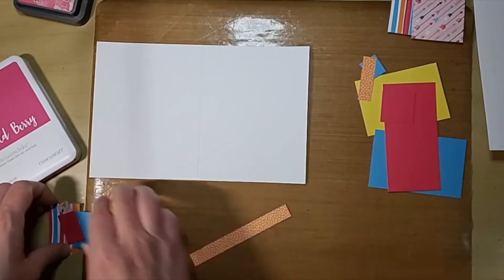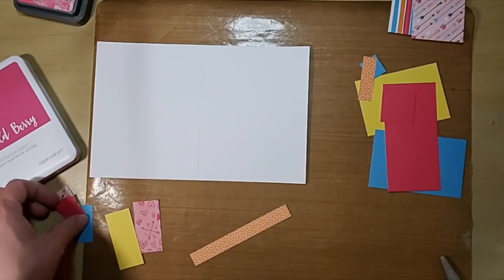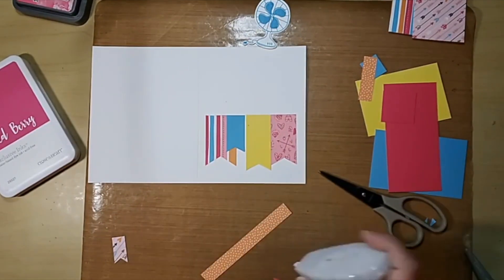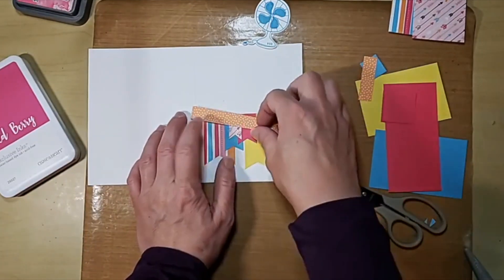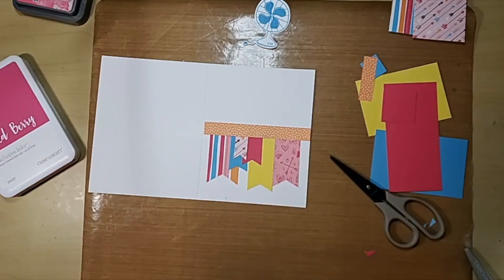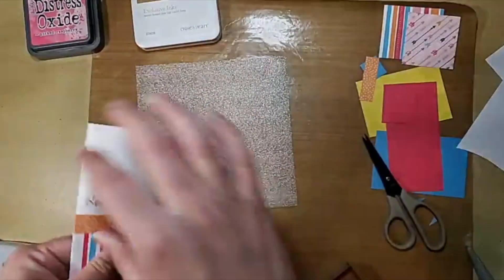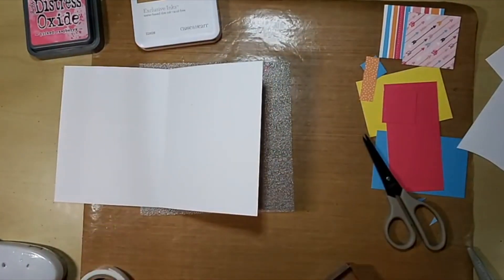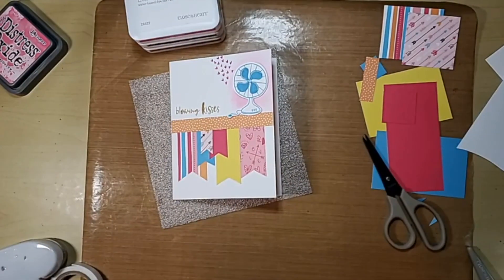Scrap Your Stash: Blowing Smitten Kisses